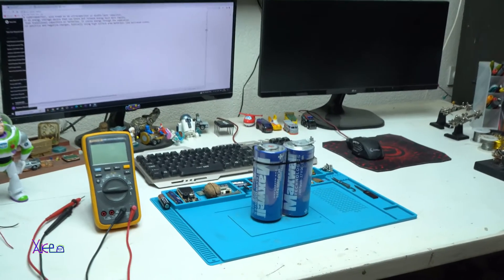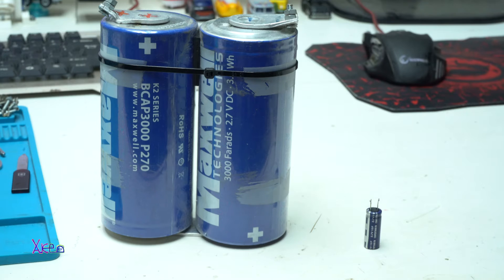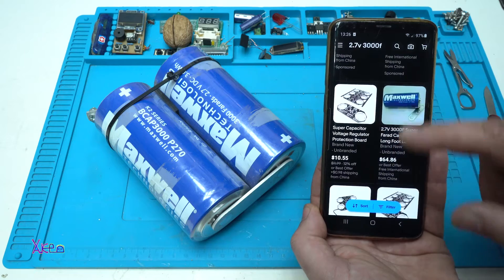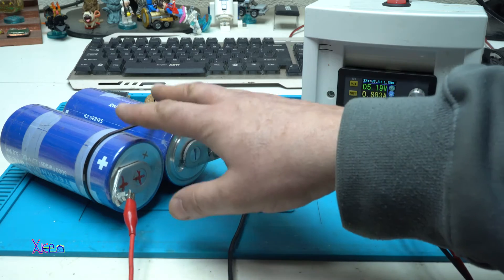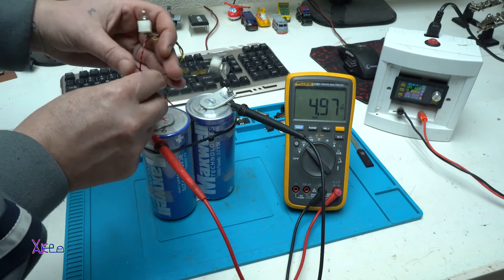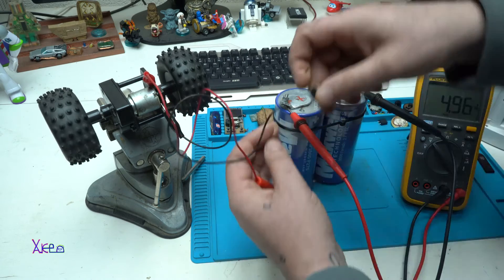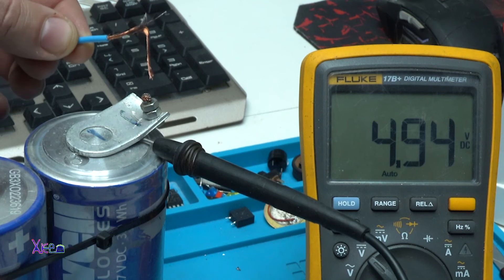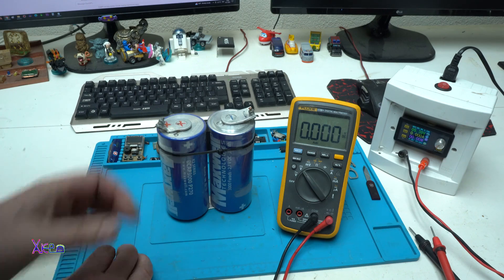Super Capacitor 2.7v 3000F - Do NOT make Short Circuit!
I am using 2 super capacitors connected in series,each capacitor is 2.7v 3000F but when they are connected in series I get 5.4v and 1500F capacity.